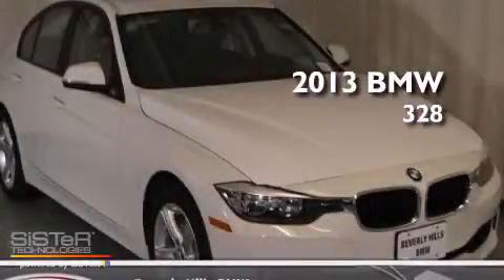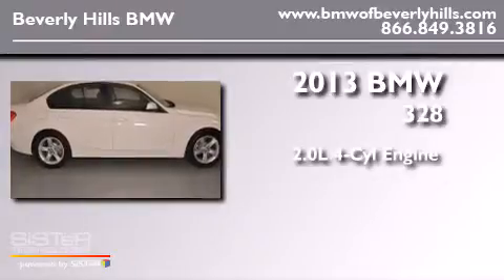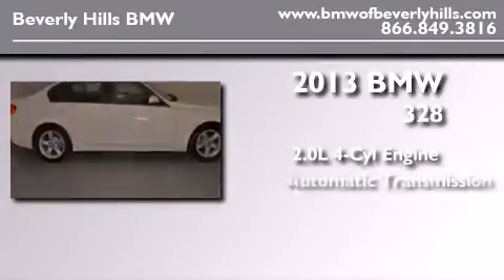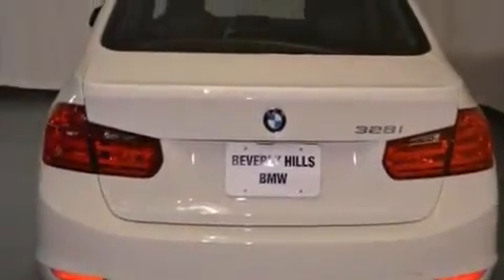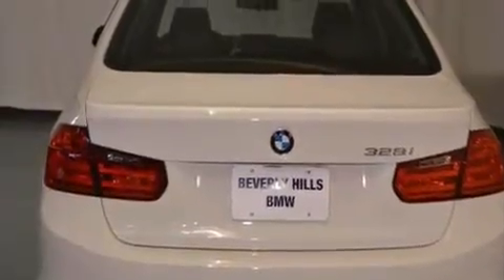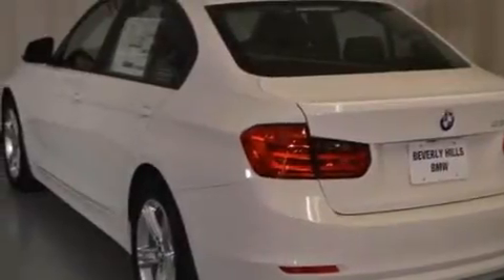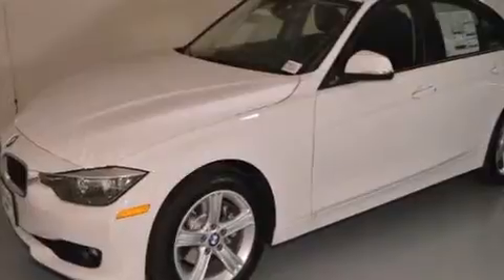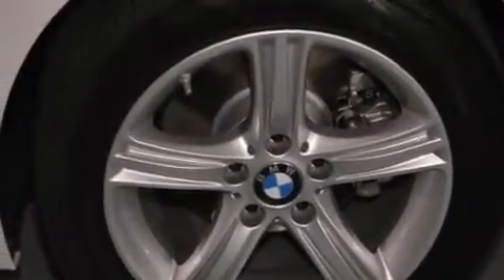2013 BMW 328I Beverly Hills CA 90036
Year : 2013
 Make : BMW
 Model : 328I
 Engine : 2.0L I-4 cyl
 Trans . : Automatic
 Exterior : Alpine White
 Miles : 8
 Interior : Black

 2013 BMW 328I Beverly Hills CA